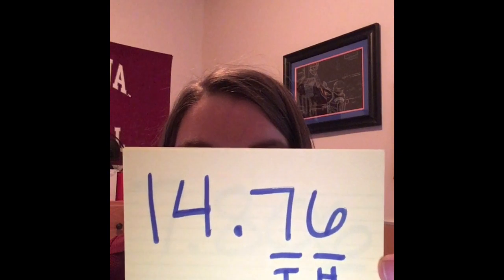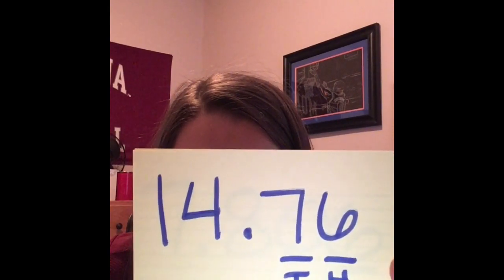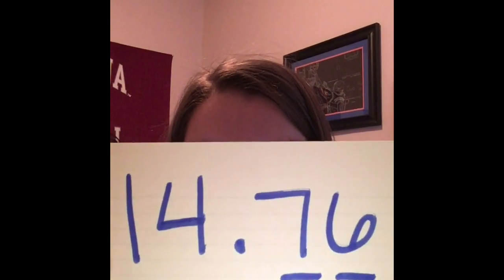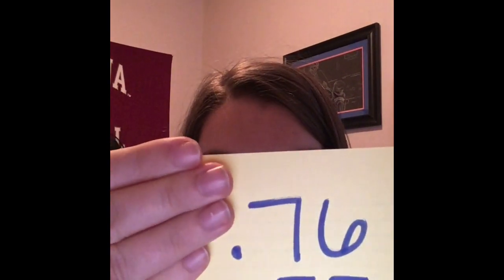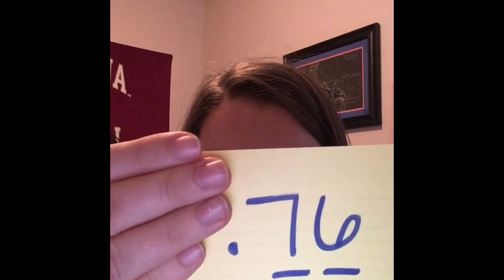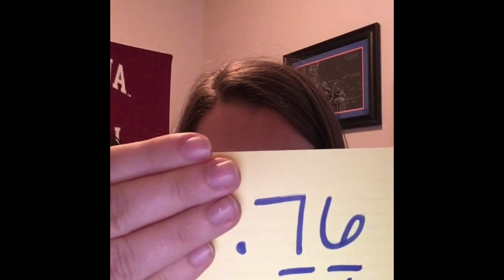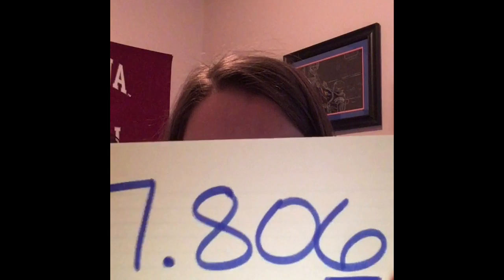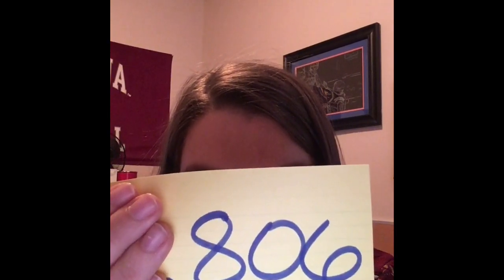EPS Learning Dashboard 5th Math Week2 Day 1